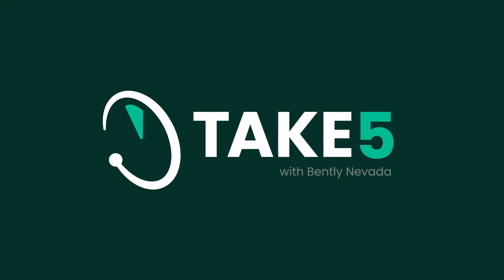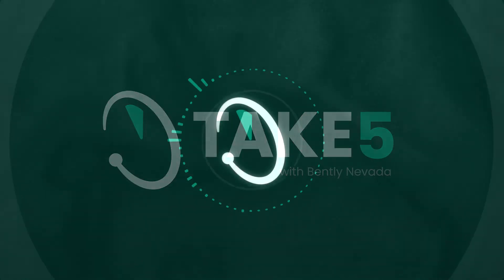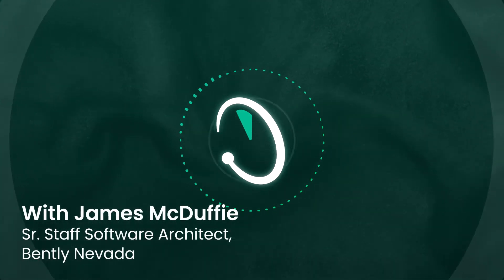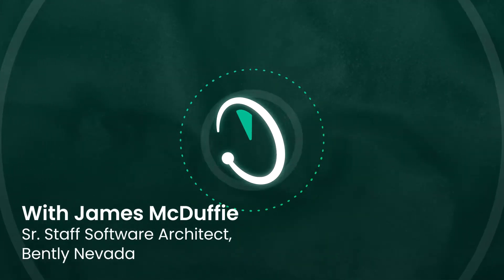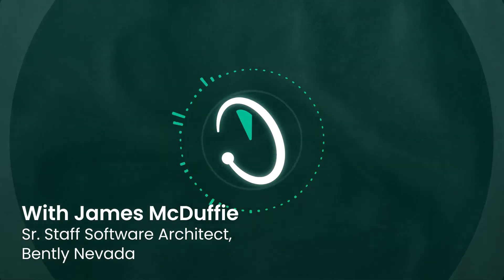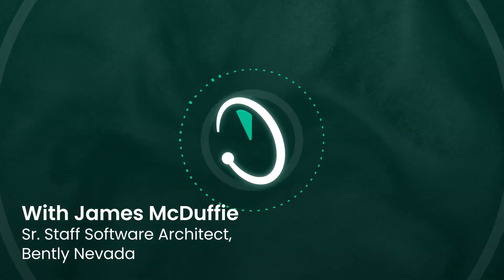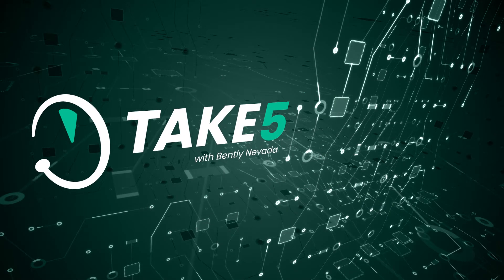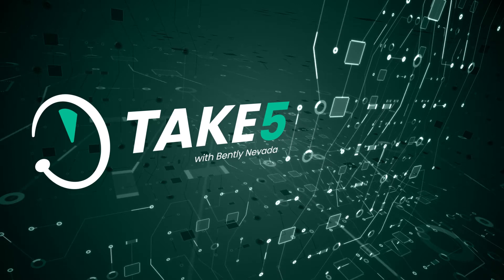Bently Nevada Take 5 Orbit 60 Cybersecurity Episode 7A: System 1 Cybersecurity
How Orbit 60 and System 1 work securely within various plant network topologies and database replication are the primary focus of Take 5 episode 7.